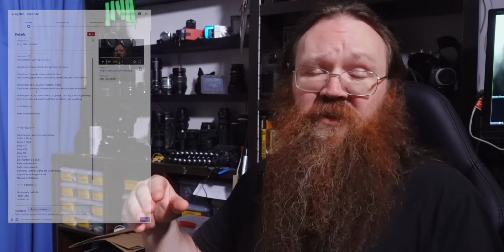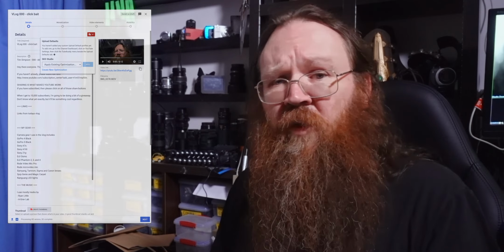YouTube Video Workflow Optimisation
YouTube Video Workflow Optimisation is all about minimizing the number of tasks that we have to repeat every time we create a video.

RELATED LINKS - buying here supports my channel!

GoPro Hero 9 Black
GoPro 9 Media Mod
Viltrox LED Light

Rode VideoMicro Mic
Rode Wireless Go